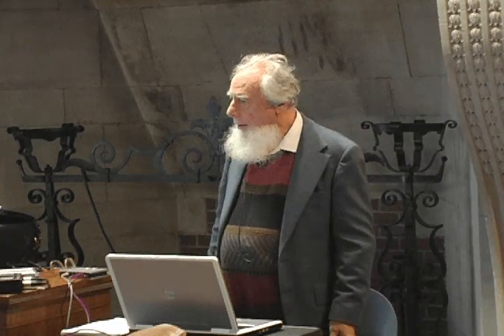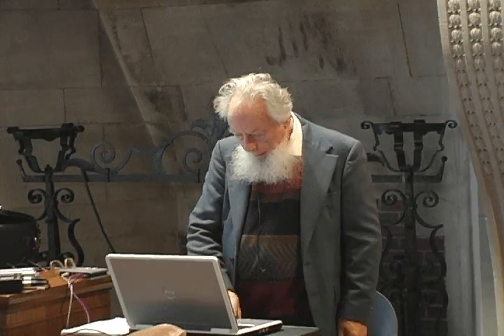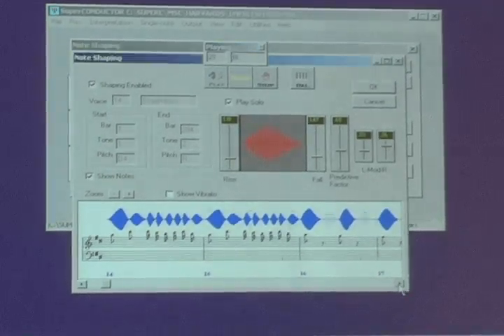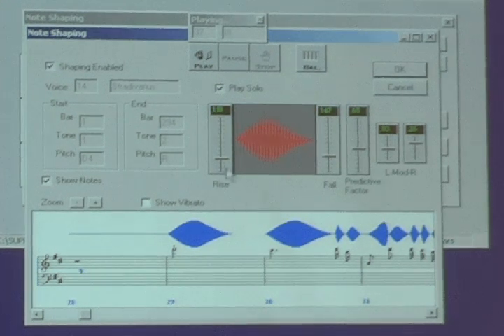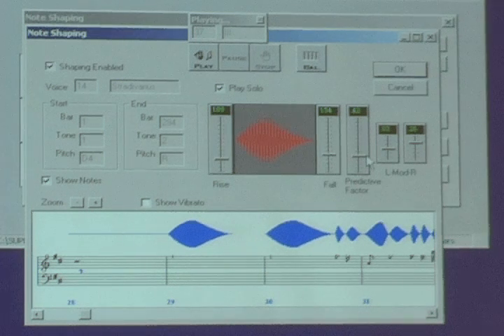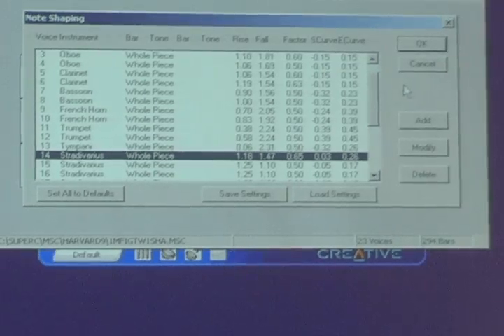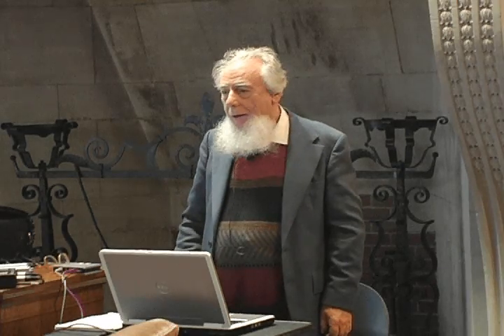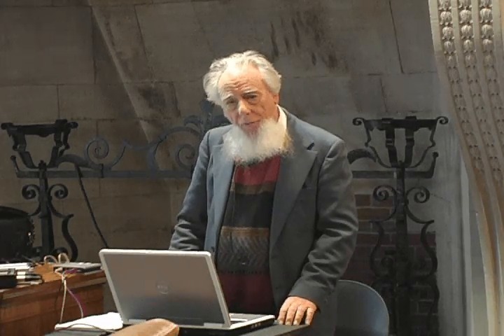07) Predictive Amplitude Shaping, Pulse, and their Combination, Resulting in Phrasing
Dr. Manfred Clynes: invited talk at Harvard University Department of Arts and Sciences on March 20, 2009.  This is Section 7 of 18 sections.